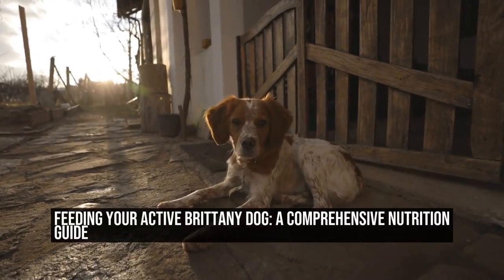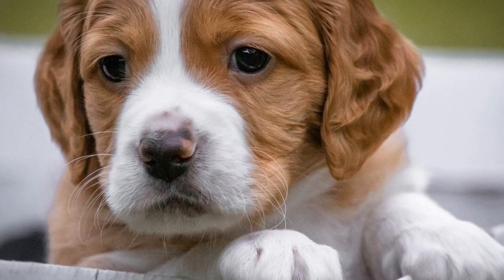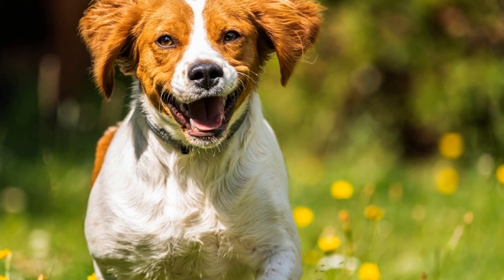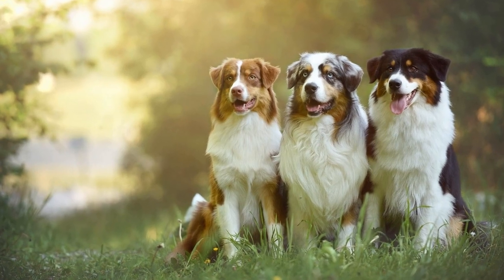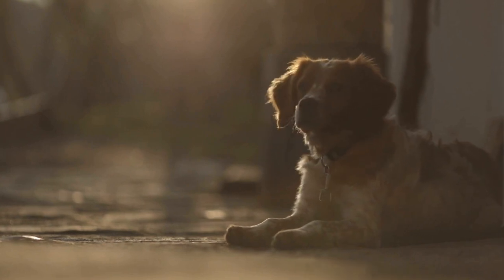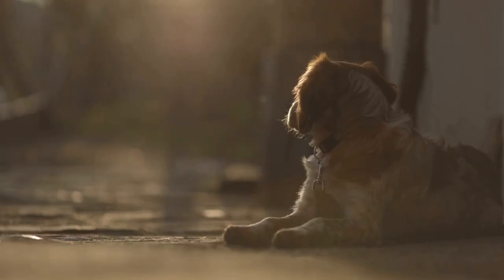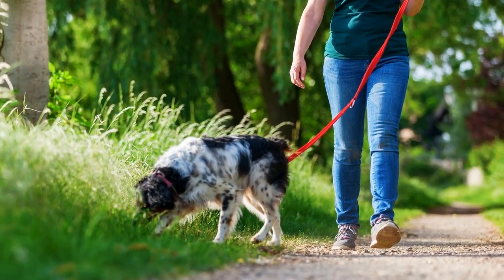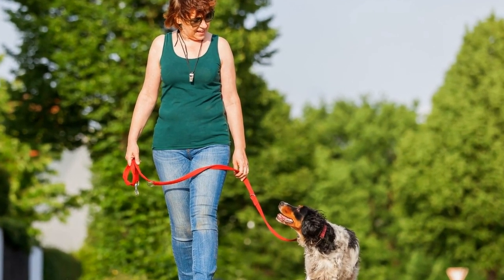Feeding Your Active Brittany Dog A Comprehensive Nutrition Guide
Feeding Your Active Brittany Dog: Nutrition Guide

Brittany dogs are known for their energy and athleticism  These dogs require a balanced and nutritious diet to support their active lifestyle  In this article, we will provide you with a comprehensive nutrition guide to help you make informed choices when it comes to feeding your active Brittany dog

1 Understanding Your Brittany Dog's Nutritional Needs

To ensure your active Brittany dog remains healthy and energetic, it is crucial to understand their nutritional needs  As highly active dogs, Brittanys require a diet rich in high-quality protein
00:00 Feeding Your Active Brittany Dog: A Comprehensive Nutrition Guide